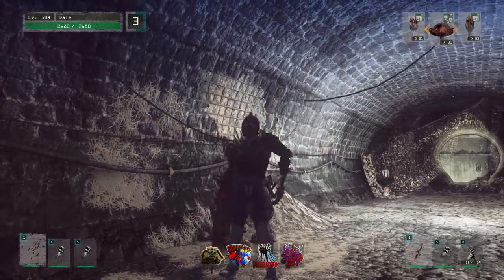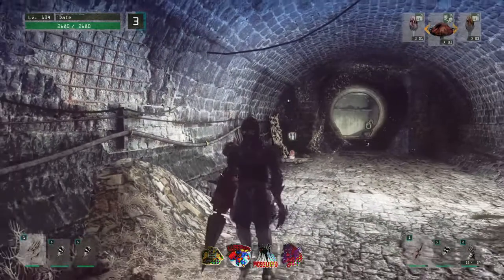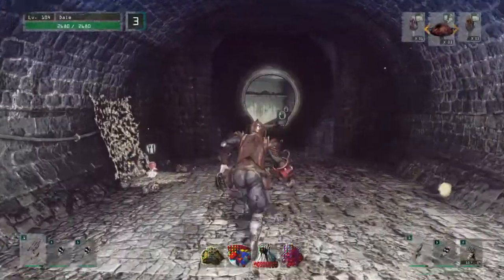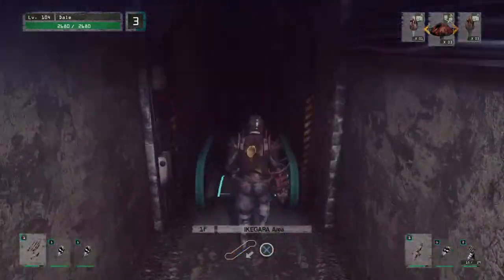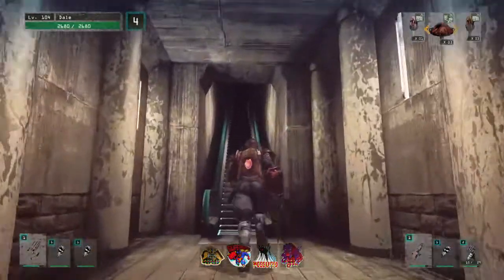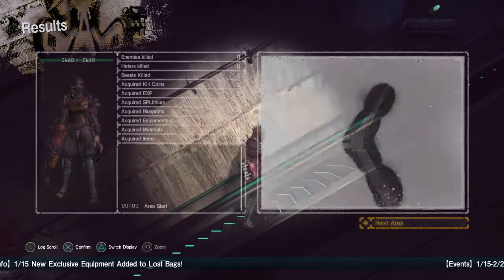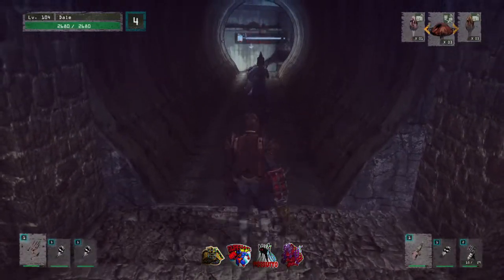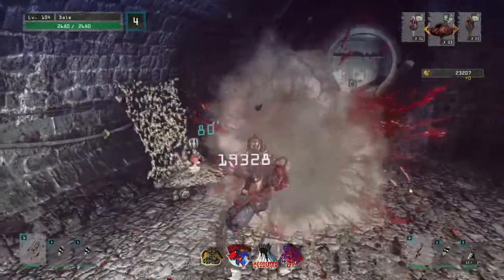LET IT DIE quick KC perfect route/all rotations explenation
the route to farm kill coins at, on any day, on fridays there's a better route however